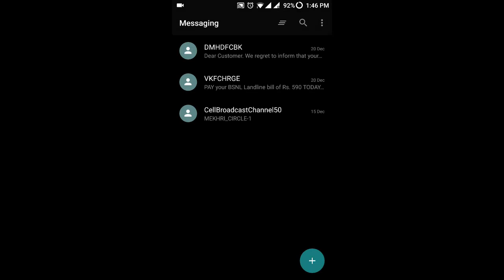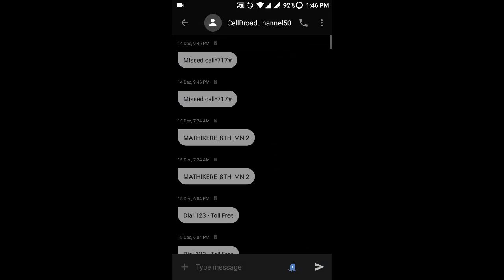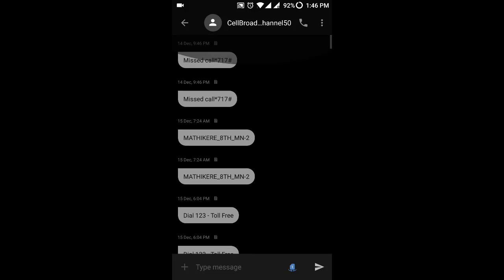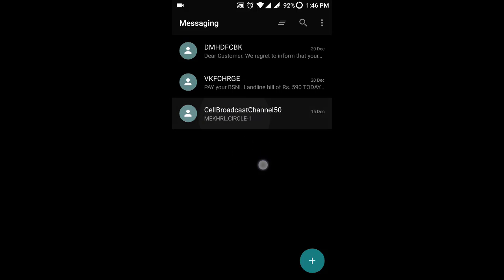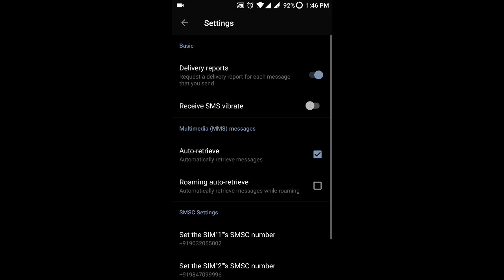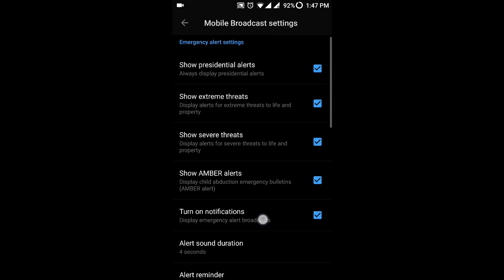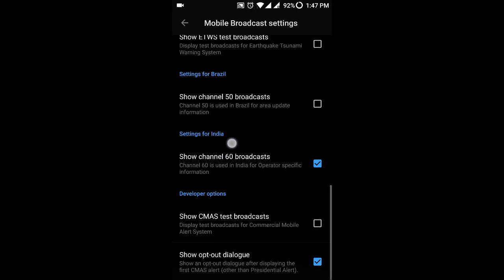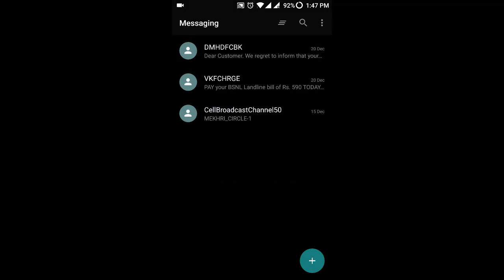How to Stop Cell Broadcast Messages in Any Android Phone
This video will show you how to Disable Cell Broadcast Messages in Any Android Phone.